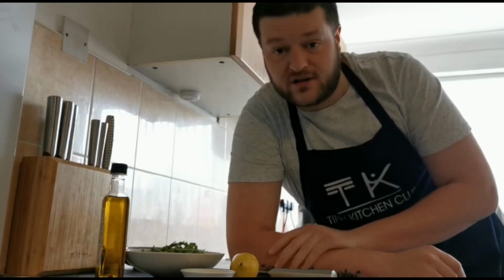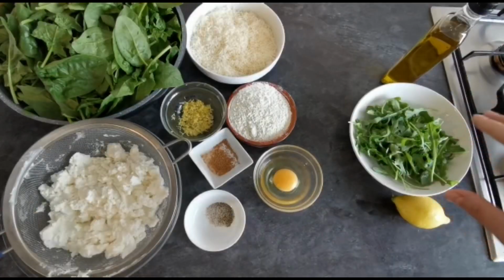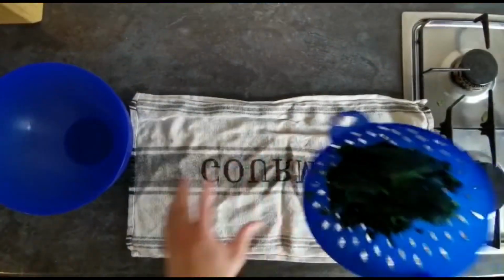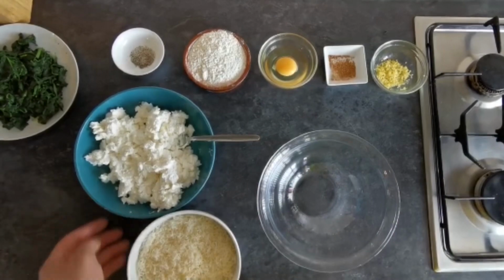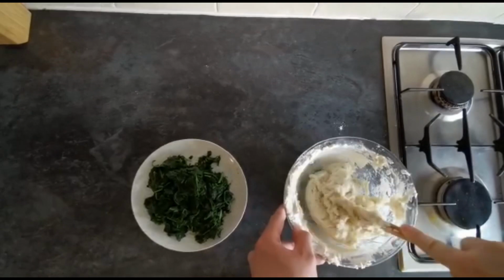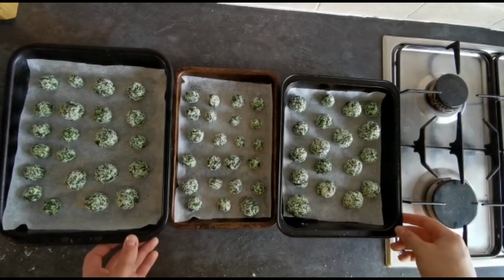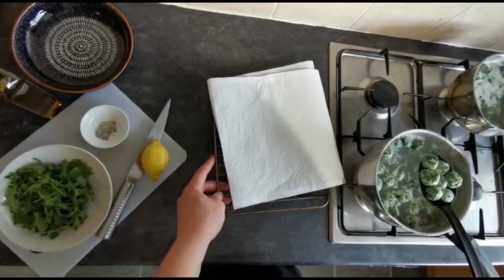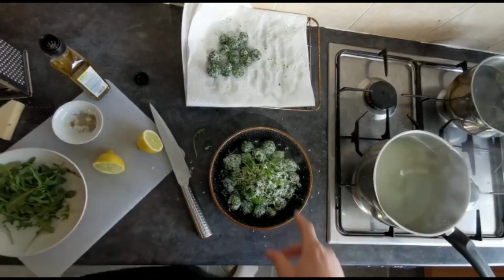Spinach & Ricotta Gnocchi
Gnocchi are simple and versatile pasta dumplings, there’s so many different kinds and they are incredibly light and moreish. Give these spinach and ricotta gnocchi a try yourself.

INGREDIENTS;
500g Ricotta Cheese
600g spinach
100g grated parmesan
Zest from 1 lemon
1 whole egg
1/2 tsp of nutmeg
100g plain flour

SERVES 4. PREP TIME - OVERNIGHT. COOKING TIME - 10 MINS.